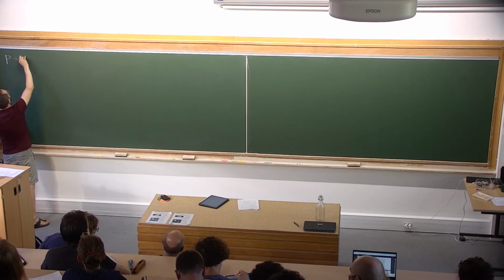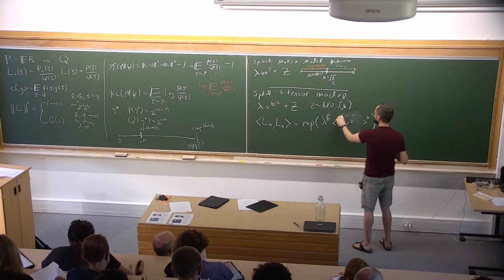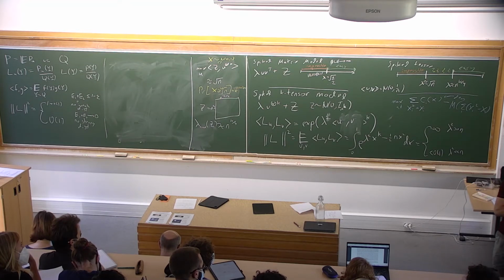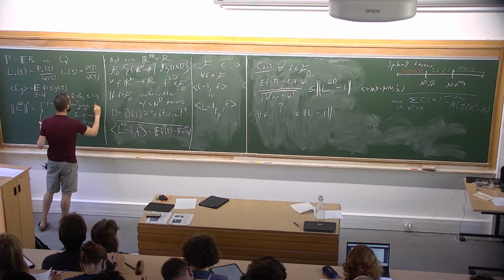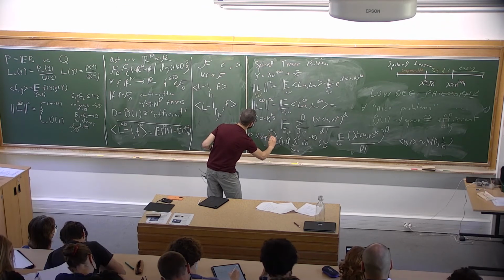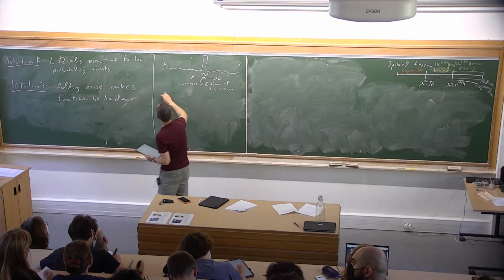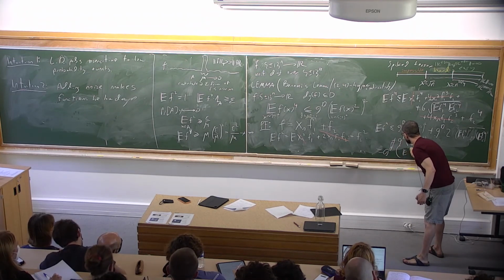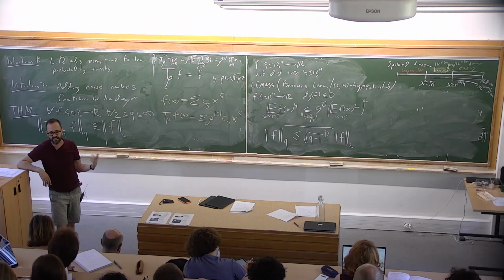Boaz Barak - Lecture 2